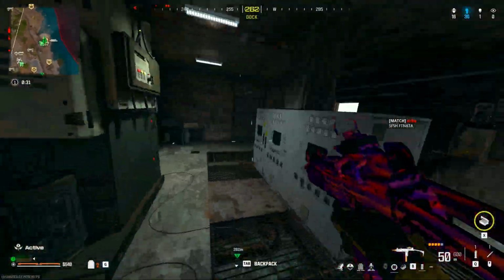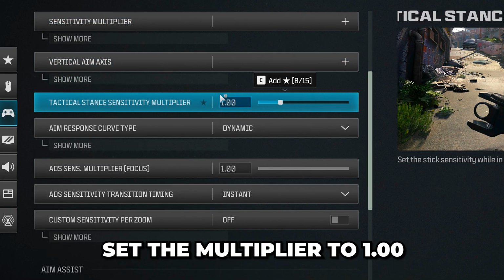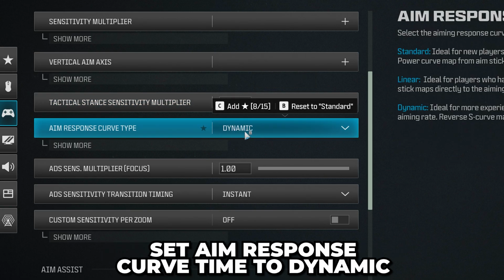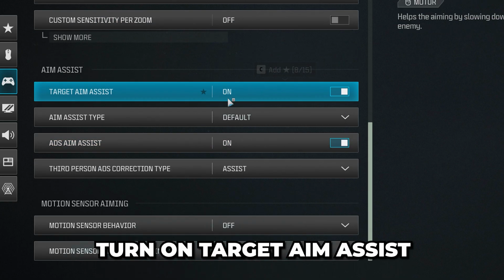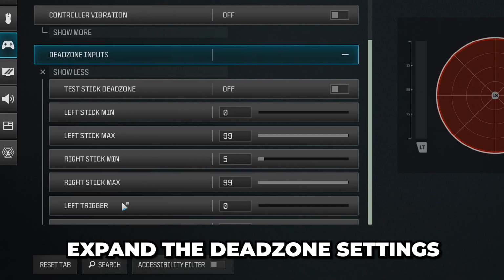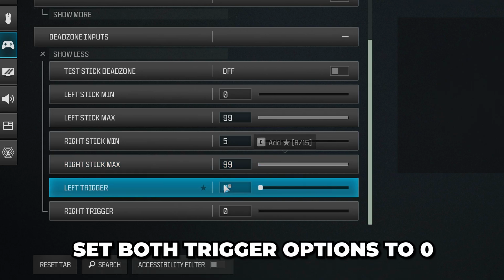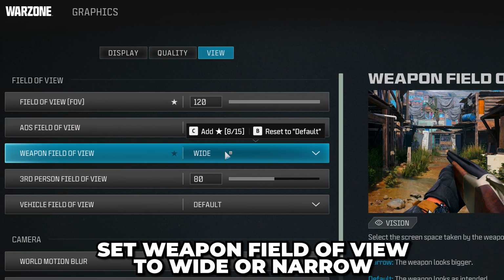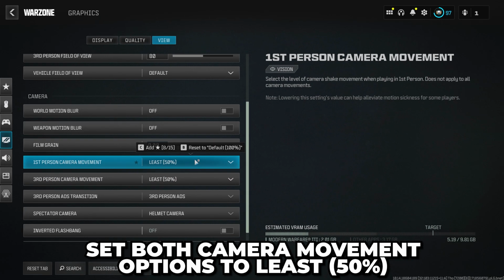Best Warzone Aim Assist Settings - Rebirth & Warzone 3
In this tutorial I cover the best Warzone aim assist sittings. Typically, you will find that the default aim assist is the best option. However, the Black Ops aim assist is a good alternative. If you have played previous Call of Duty titles using the Black Ops aim assist then this may be the better option for you. Both the default and Black Ops aim assist types are similar, offering great assistance when aiming at your target.

The best aim response curve is dynamic. This response curve helps slow down your aim mid-movement, making it easier to aim in Warzone. However, if you are used to a linear response curve then switching to dynamic may take some getting use to, but is worth the effort.

Another important setting is the ADS aim assist option. You will want to ensure that ADS aim assist is enabled or you won’t get aim assist when aiming down tsight. This is particularly helpful at longer distances. Additionally, you will want to adjust the camera movement settings in Warzone. Although these options don’t directly impact your aim assist, they do impact visual recoil. By setting the movement options to least you can ensure that you get less visual recoil then you may otherwise, helping you to aim better in Warzone.